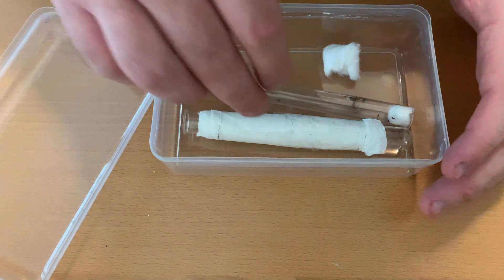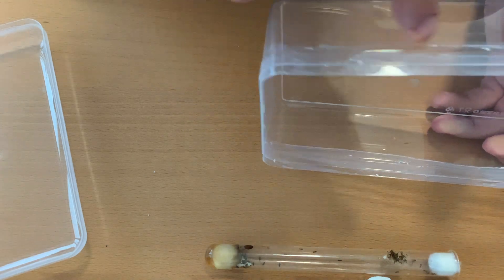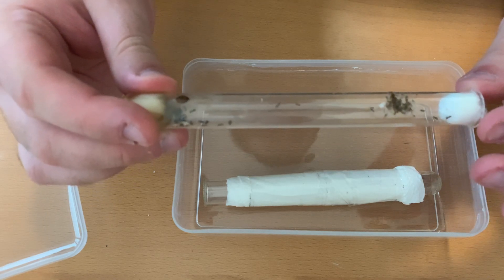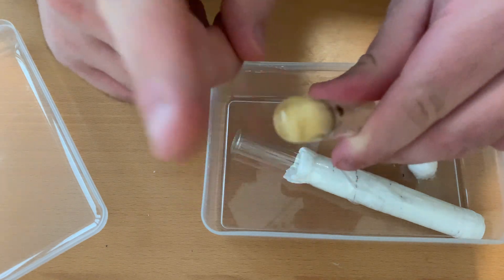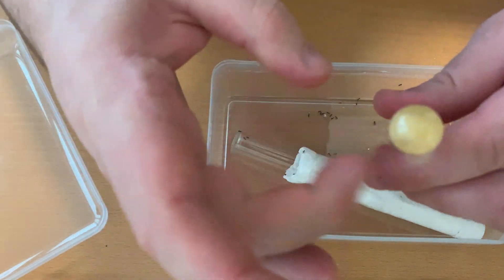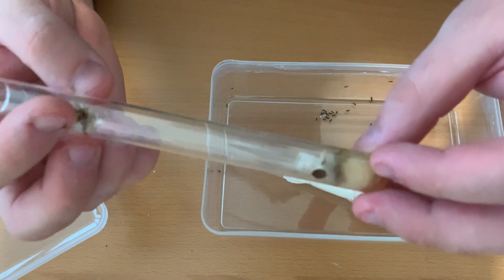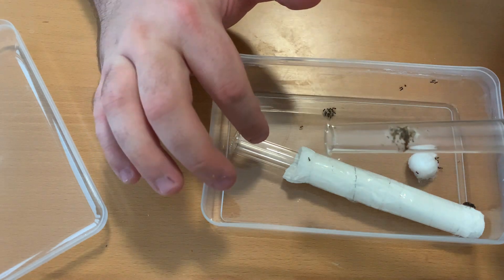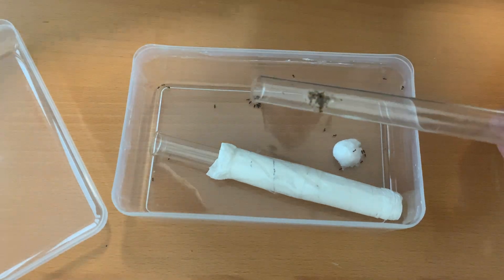Tutorial - How to force your ants to move into a new testtube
I recorded this video withput going very professional. Also the colony I used is Lasius Niger and this might not work for every ant species.

To make them move into the testtube faster you can add a bit of honey or food into the testtube. They will smell and find the food then inspect the area.